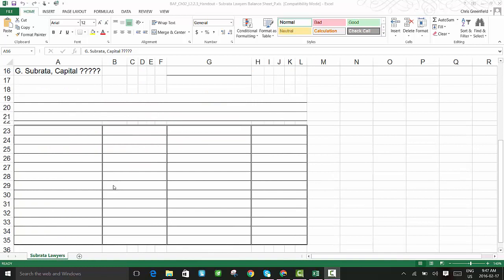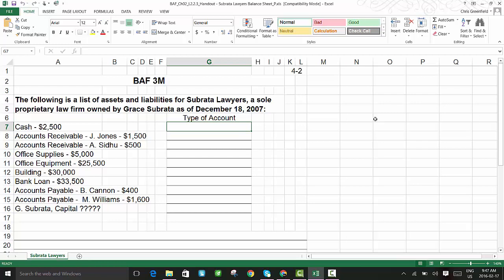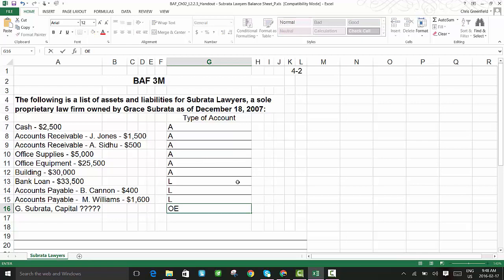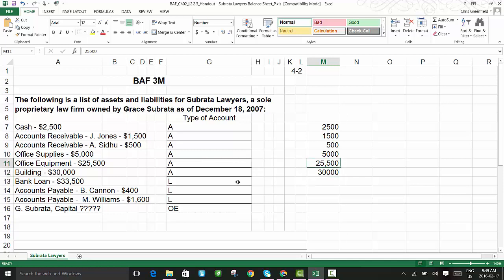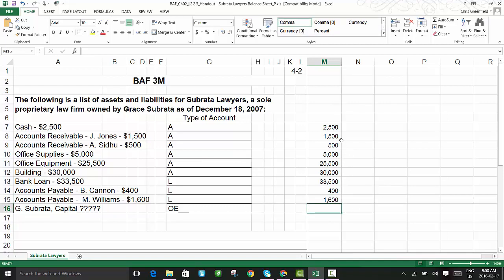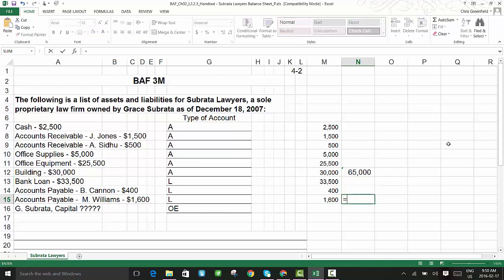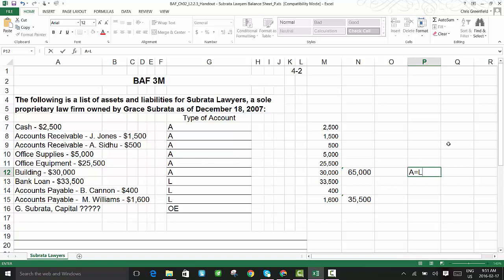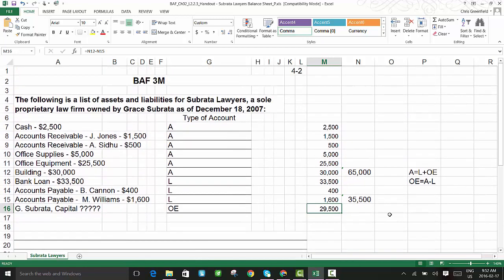2 2b The Balance Sheet - Part 2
This video covers the process of analyzing a set of accounts to classify them as Asset, Liability or Owner's Equity and how to calculate Owner's Equity given a list of account totals.